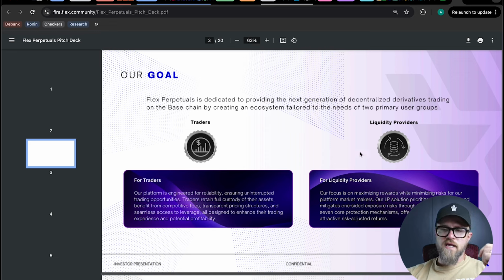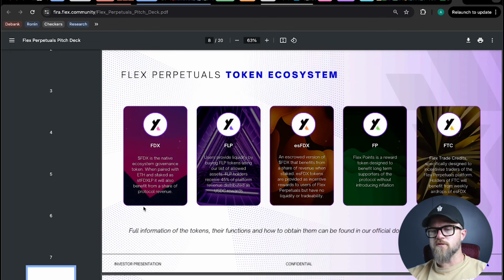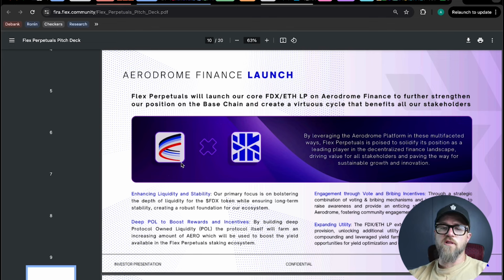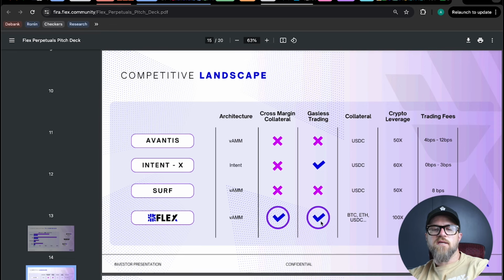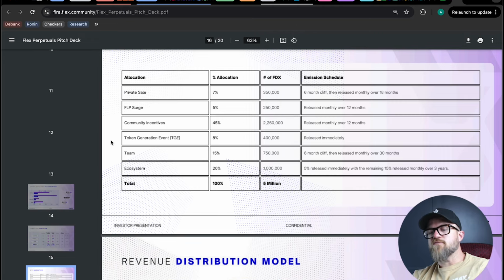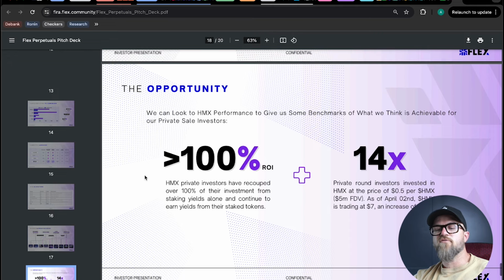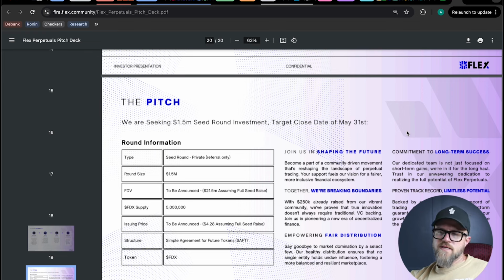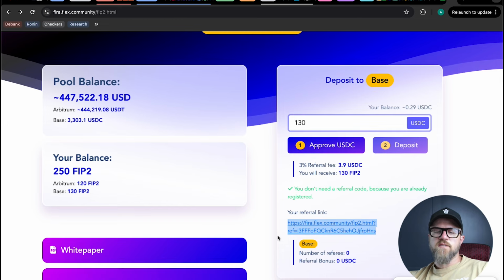How to invest in the Flex Seed Round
*This content is for educational and entertainment purposes only